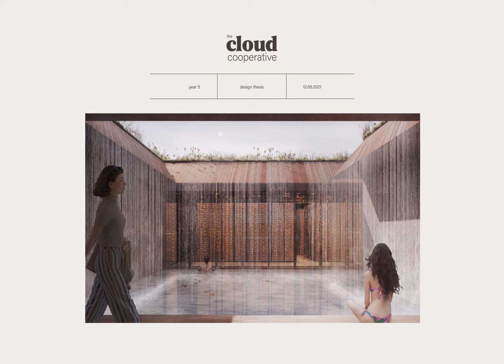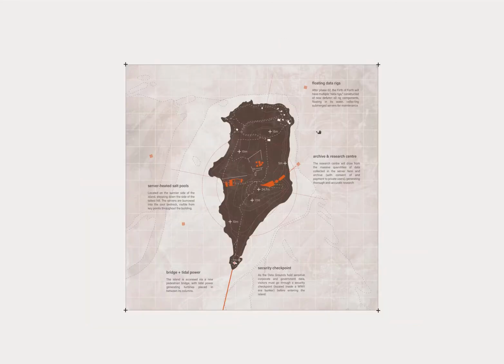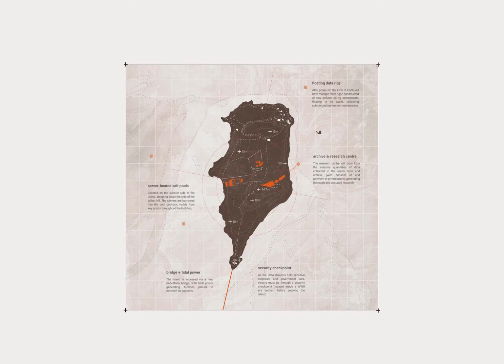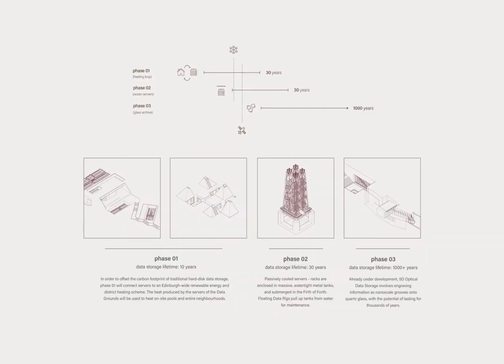'The Cloud Cooperative' by Tiia Partanen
Supporting film for 'The Cloud Cooperative' by Tiia Partanen, nominated by the University of Strathclyde for the 2021 RIBA Silver Medal.